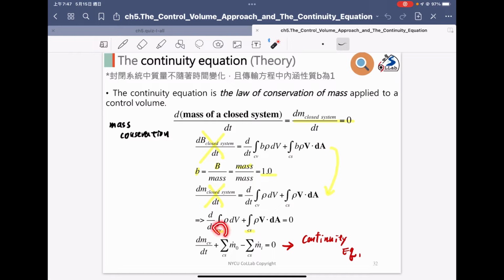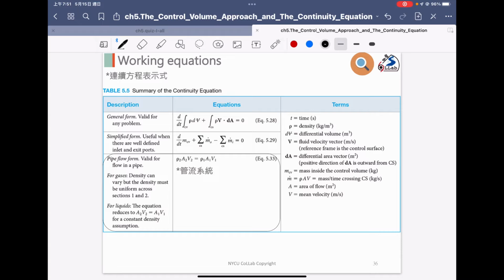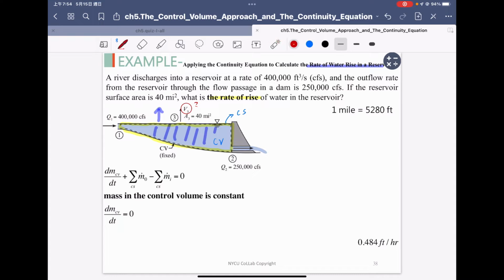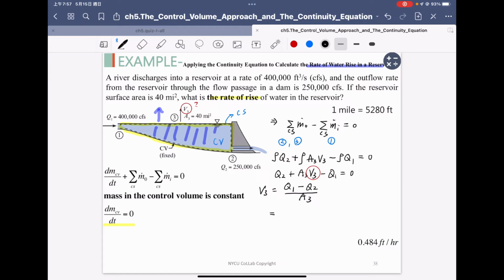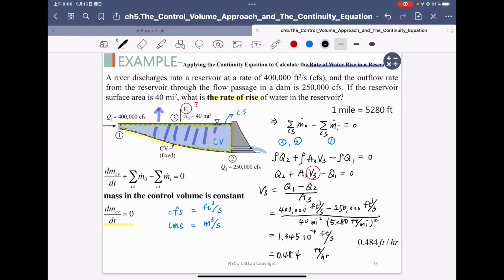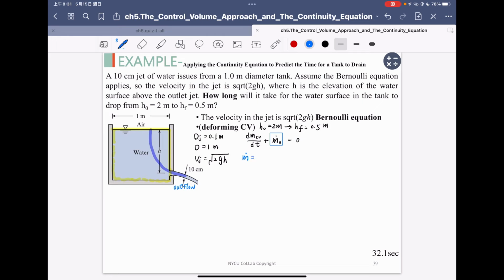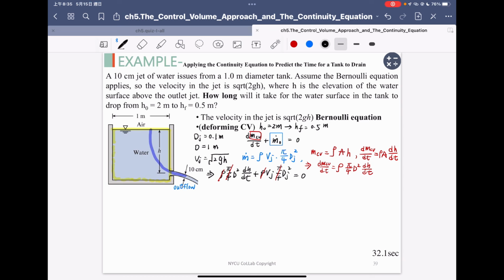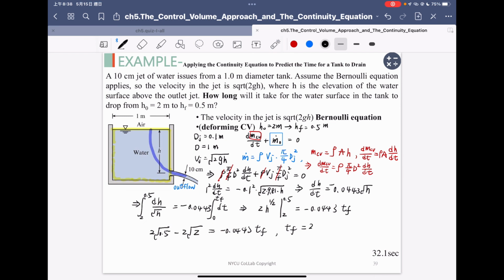Ch5.Control Volume Approach and Continuity EQ(III)